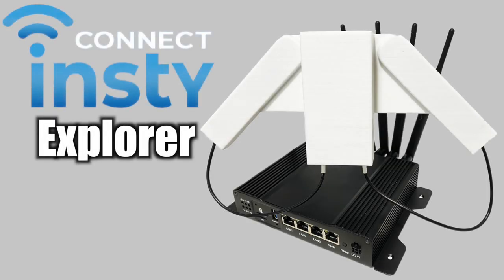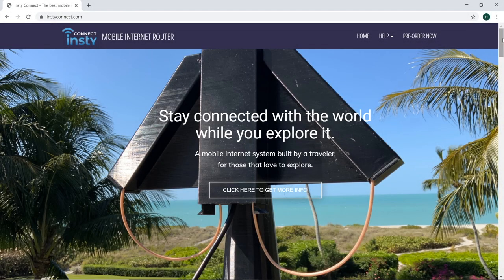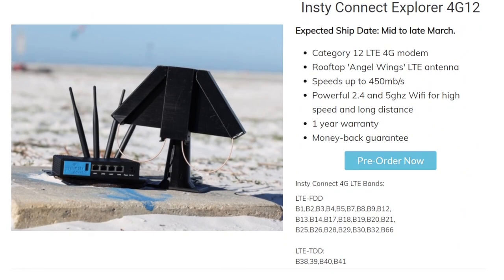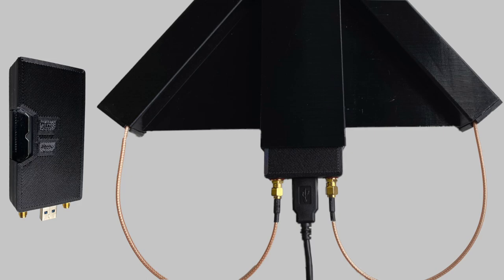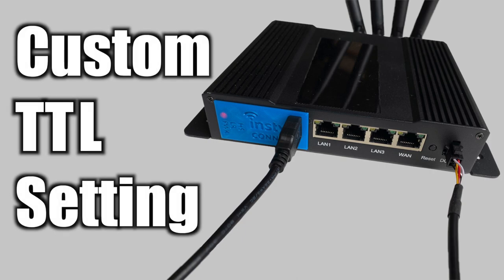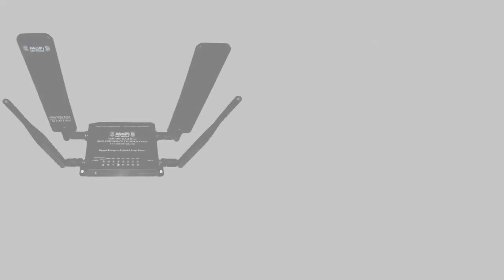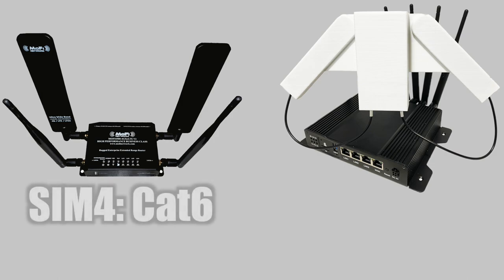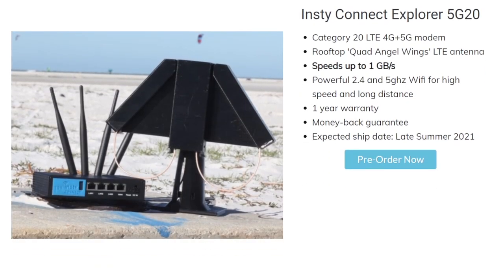BETTER THAN MoFi! Insty Connect Explorer Internet System - 5G + 4G LTE Cellular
In this video I give a brief overview of this new cellular Internet system (BETTER THAN MoFi).
There are two versions: The Insty Connect Explorer 4G12 and the 5G20.

4G12: 4G LTE Cat12 modem
5G20: 5G + 4G Cat20 modem

The Insty Connect can be used with any cellular carrier!

Combine the Insty Connect with AT&T's unlimited tablet plan for $20 a month, and it'll pay off in the long run!
Something else to consider:  Many people who use a MoFi end up going with an external antenna system, which can cost $150 - $200 for one that is comparable to the Insty's antenna.

The Insty Connect was created by Nick from  @WeCanExploreIt

The Insty Connect bundle comes with the Angel Wings antenna which is a very well designed OMNI antenna according to Nick.

Agents by Alex Dovo

If this video helped you and you would like to donate, I would happily accept a donation